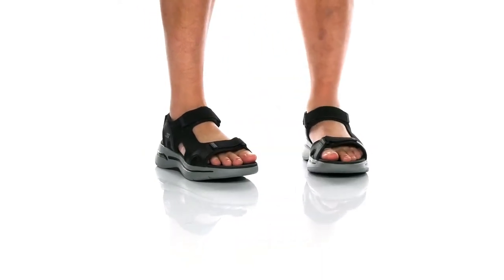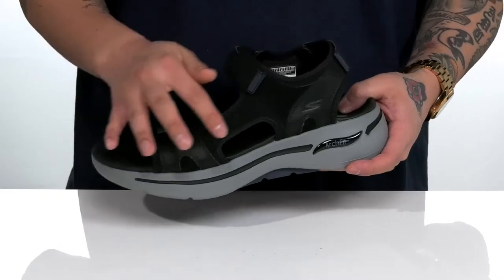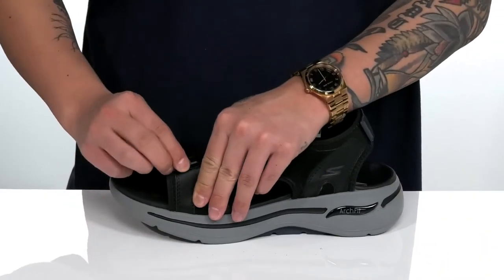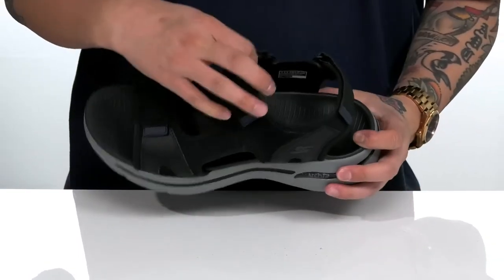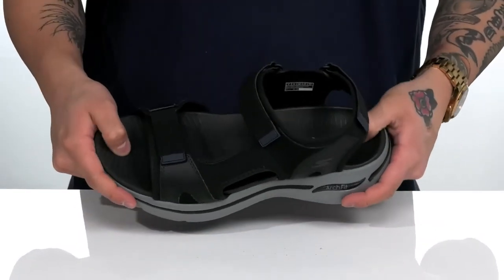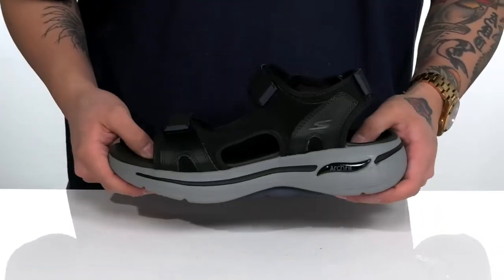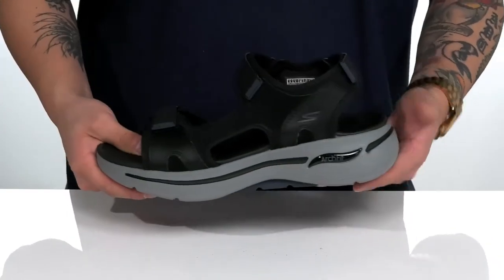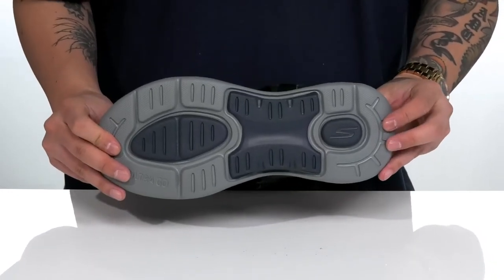SKECHERS Performance Go Walk Arch Fit Sandal - Mission SKU: 9505381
The SKECHERS&reg; Performance Go Walk Arch Fit Sandal - Mission will add effortless comfort to your warm-weather look with easy slip-on styling, a durable synthetic upper, and adjustable hook-and-loop straps for perfect all-day wear.
Lightweight sandal features a podiatrist-designed shape developed with 20 years of data and 120,000 unweighted foot scans. It's science!
Open toe sandal with adjustable, hook-and-loop strap closure over the toe and at the ankle.
Signature logo accent at the side strap and heel bumper.
Lightweight, responsive ULTRA GO&trade; midsole cushioning.
Articulated GOwalk Arch Fit&reg; midsole and outsole.
Dual-density outsole provides stability and support.
Imported.